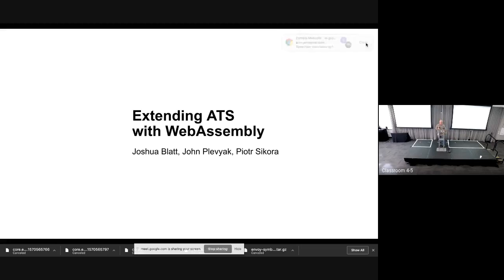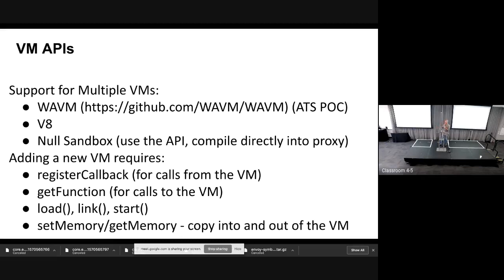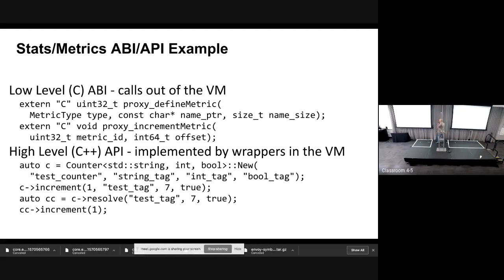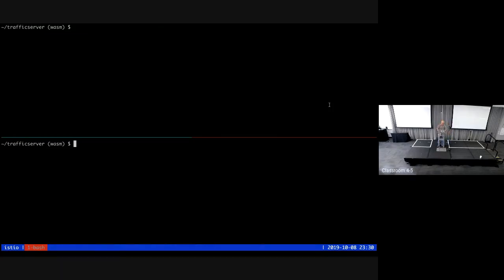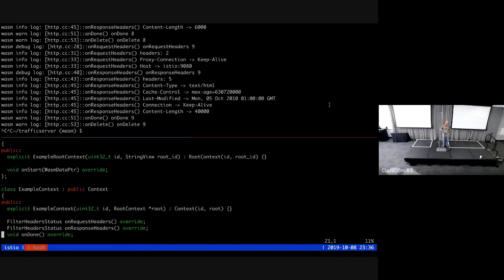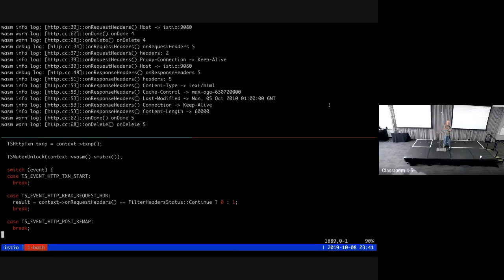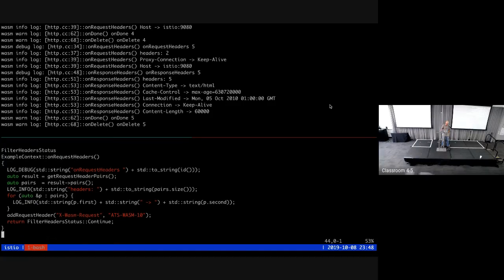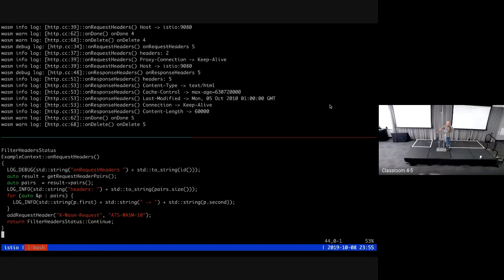ATS Fall Summit 2019 - Extending ATS with WebAssembly